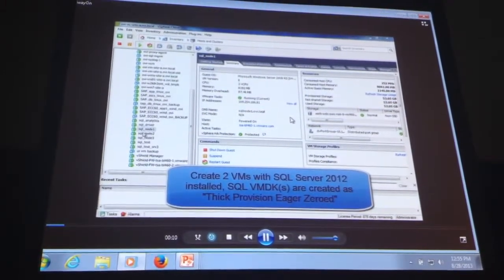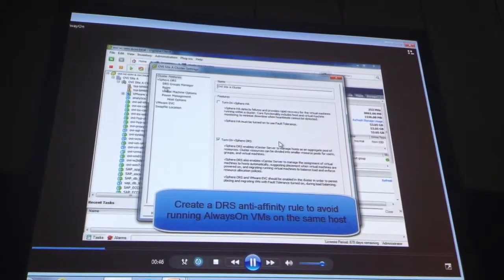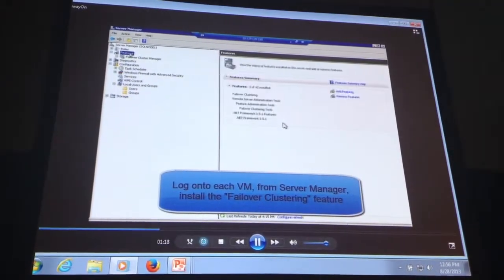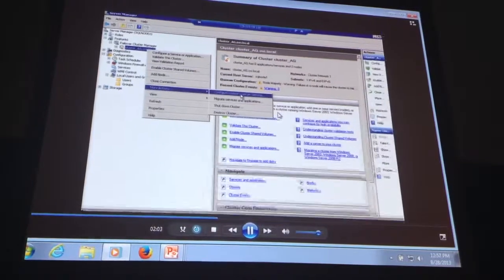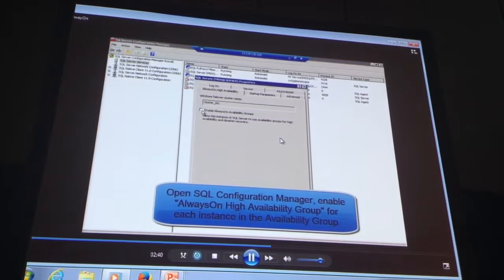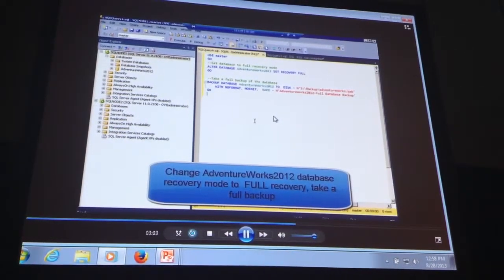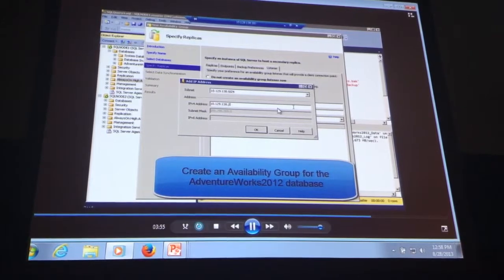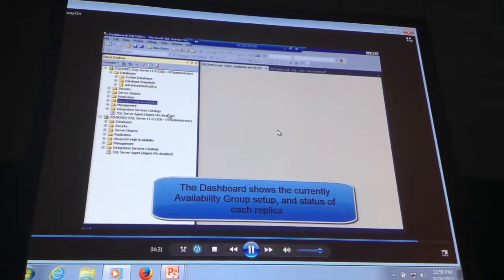HowTo: vSphere + SQL Always On